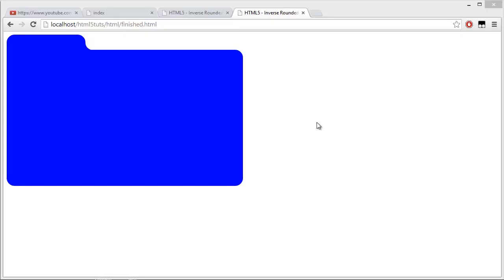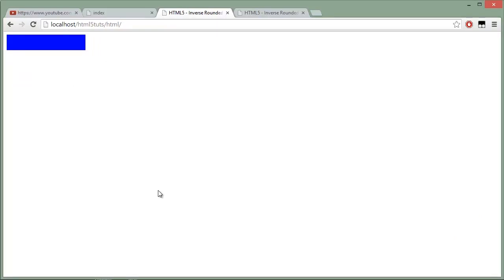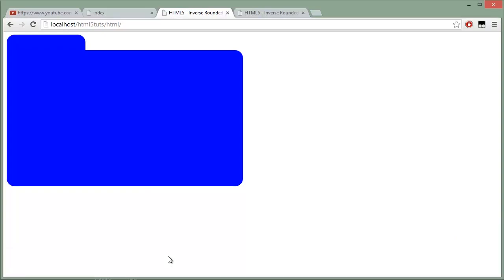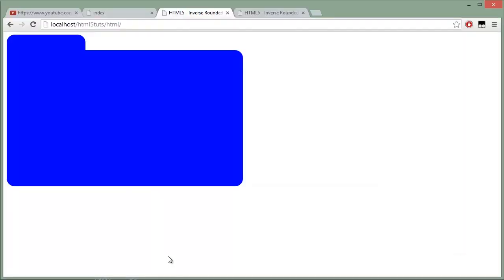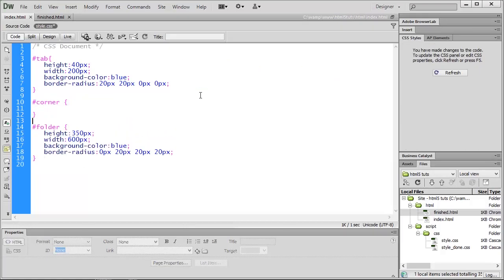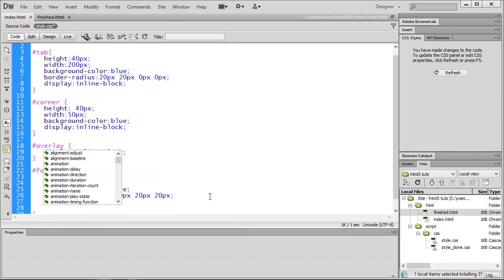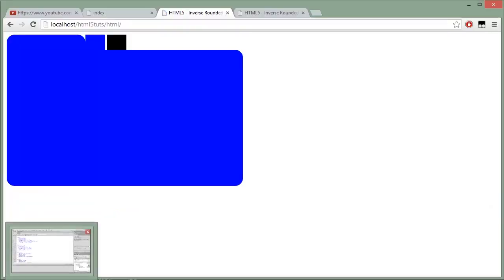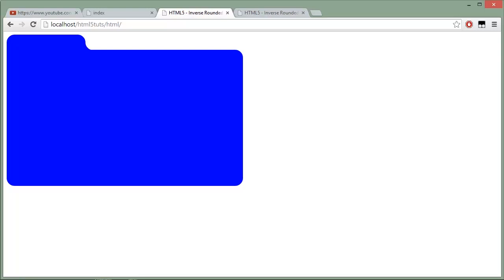HTML5 & CSS3 - Inverse Rounded Corners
Here I'll show you how I get the Inverse Rounded Corner effect with HTML5 and CSS3.